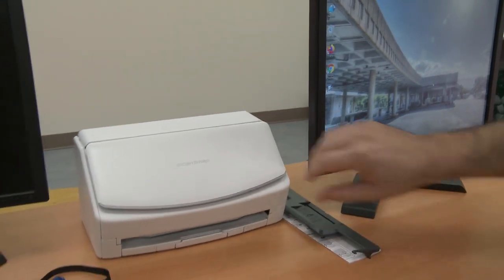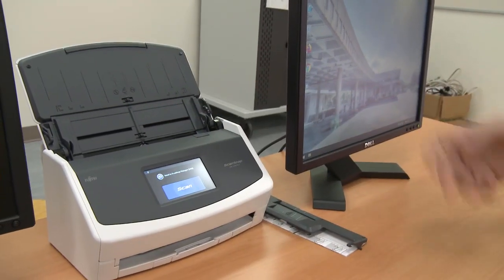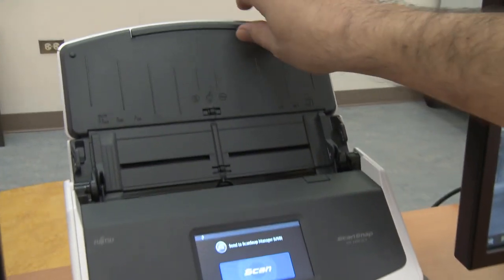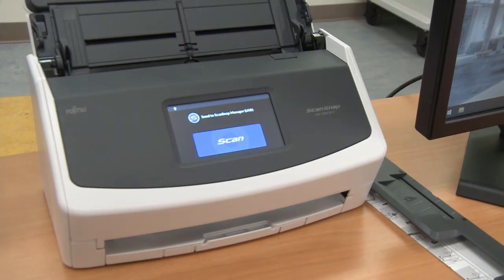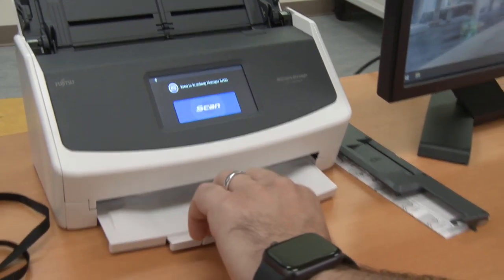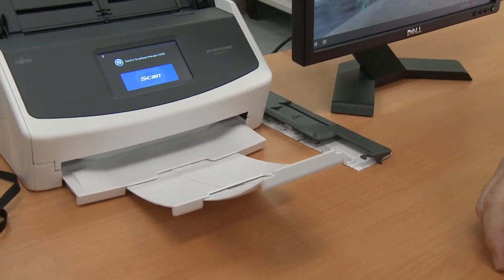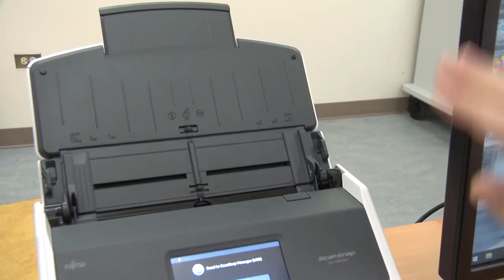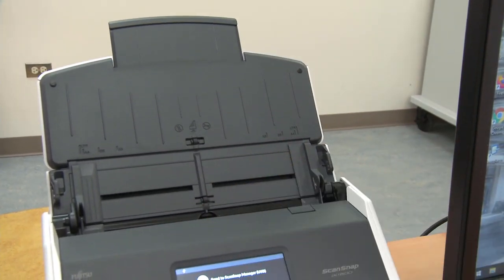Getting Started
Introduction to getting started with the Fujitsu Scan Snap scanner.